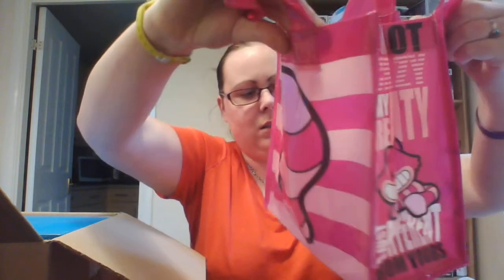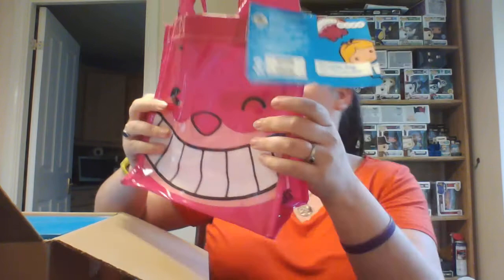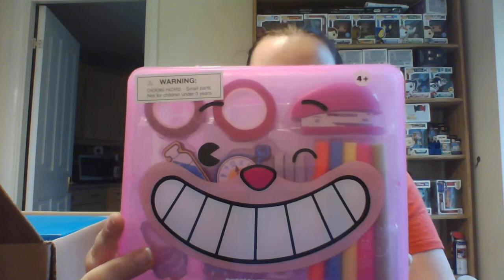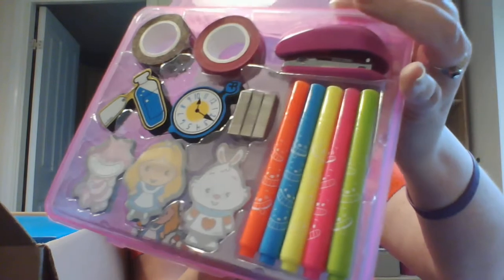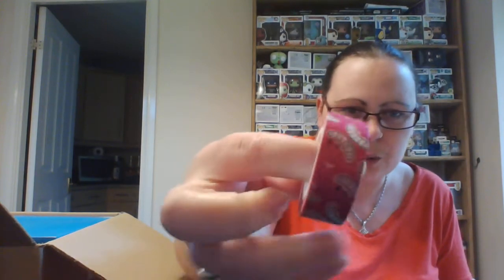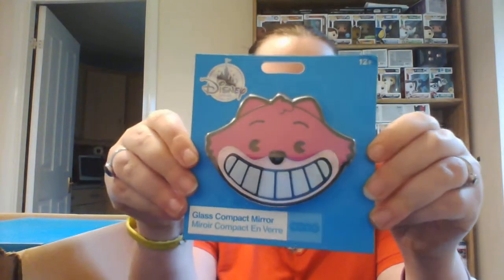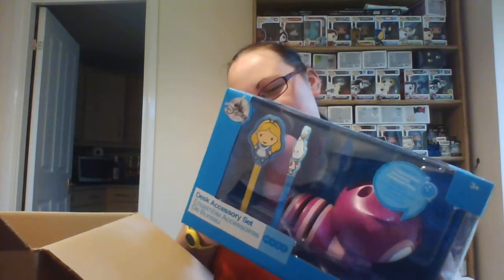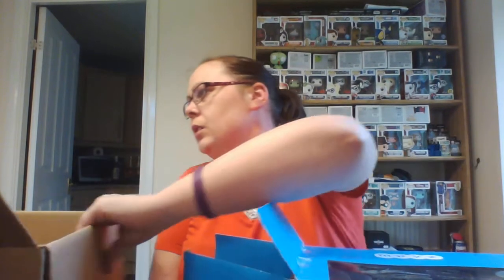Disney Store Haul Unboxing, The Cheshire Cat!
So as some of you are aware, I may have a slight obsession with the Cheshire Cat, so when some new items where released, I decided to treat myself!